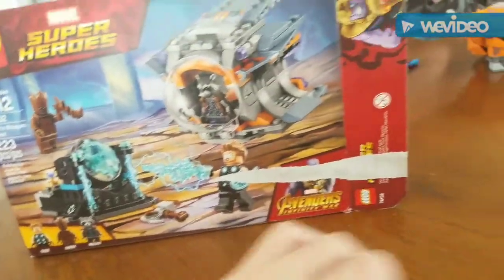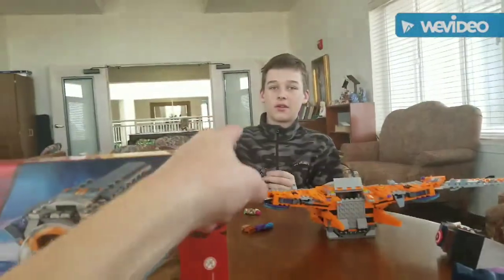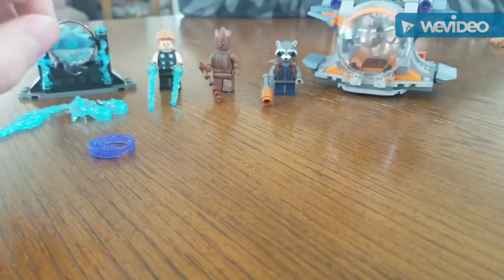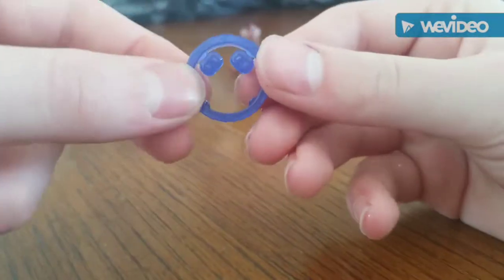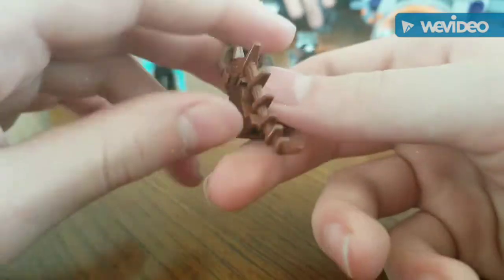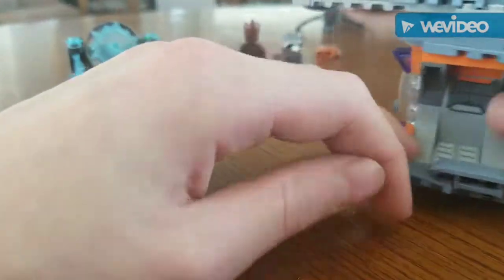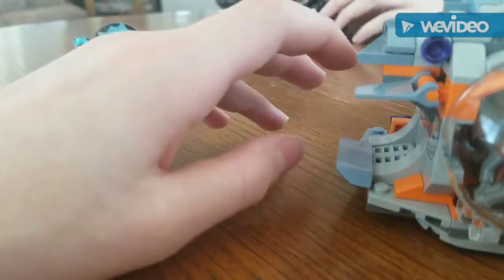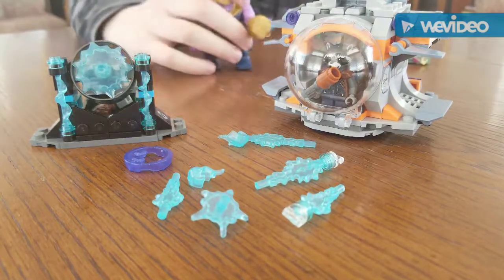Thors weapon quest lego review